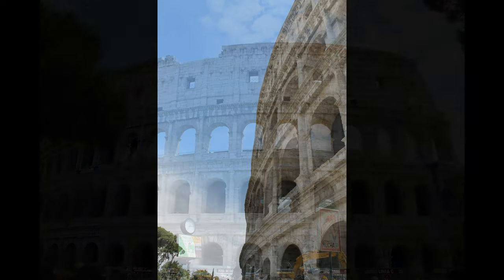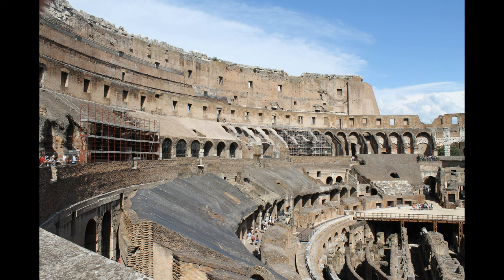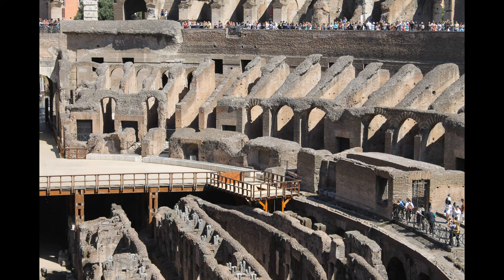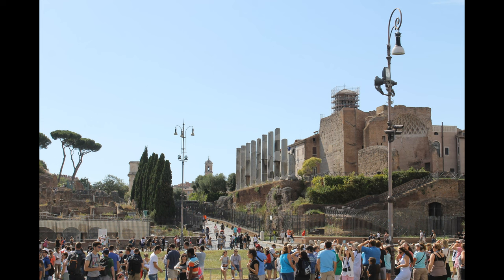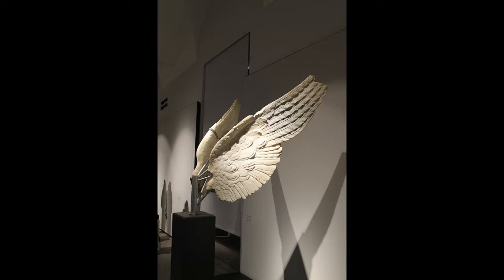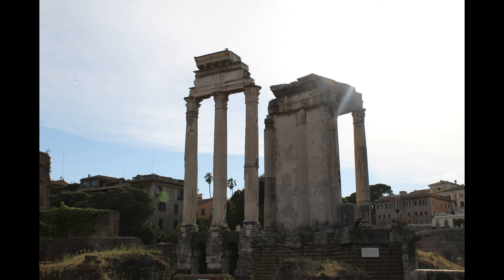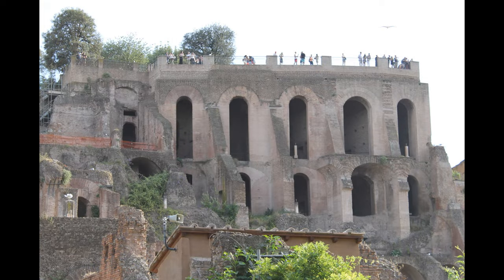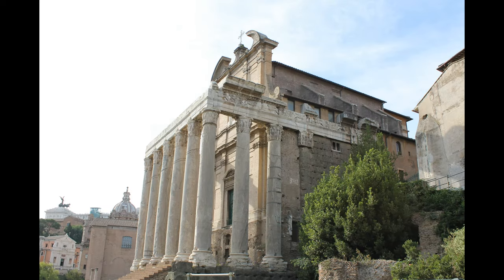Rome - The Colosseum, Palantine Hill, and Roman Forums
It's a monument almost two millennia old, yet it still stands today, a haunting reminder of the once-mighty Roman Empire: the Colosseum. Located on the eastern end of Rome's Pantine Hill, and once the site of elaborate games, the Colosseum is one of the city's most impressive and beloved landmarks. Now, visitors to the city of Rome can explore the Colosseum and its accompanying Roman Forums to gain a better understanding of the ancient world and its dazzling achievements. From its construction to the stories of gladiators, emperors, and spectators, this slideshow will explore the rich history of the Colosseum, provide an explanation of the Roman Forums and all the structures they contain, and delve into the legacy of Rome that the Colosseum has left behind. Prepare to be amazed as you discover how one ancient building has stood the test of time.

See more travel and 100's of recipes and travel tips